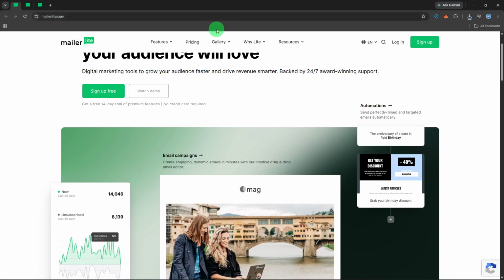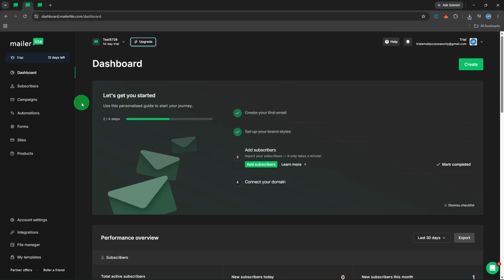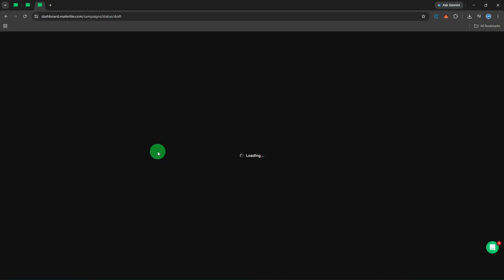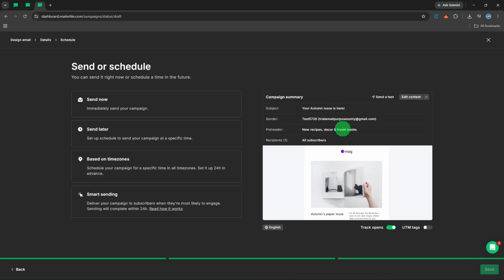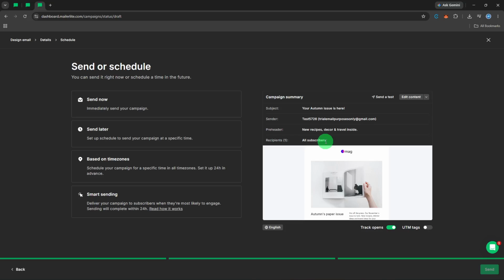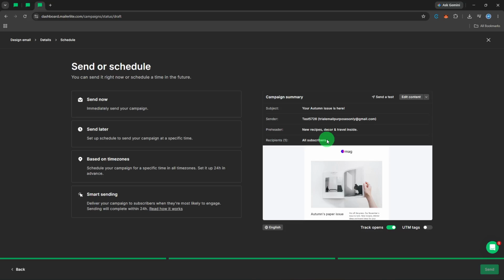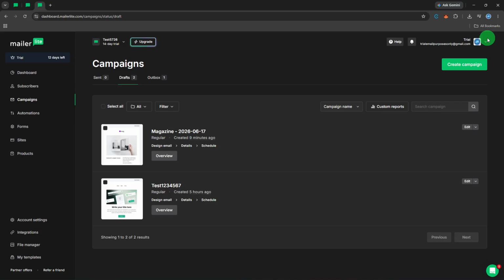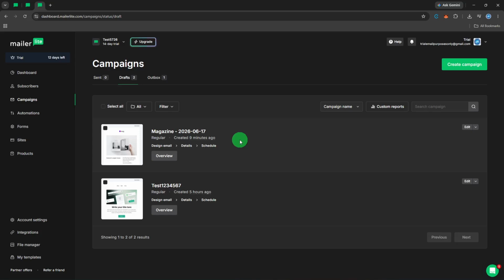Save Draft Emails in MailerLite [Cheat Sheet]